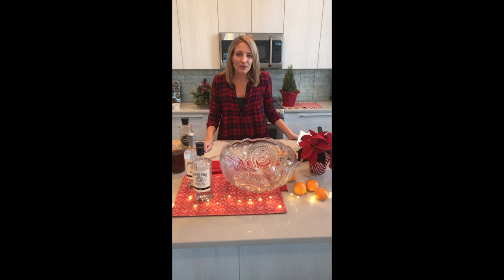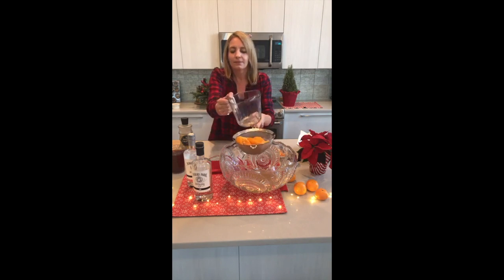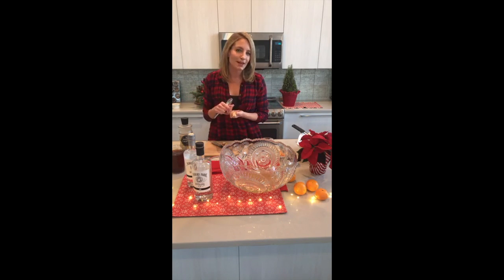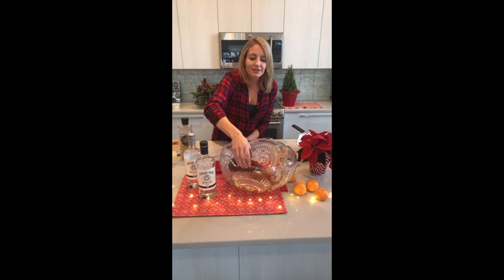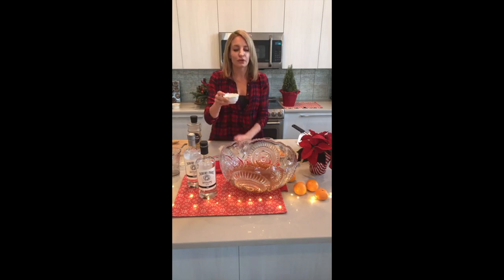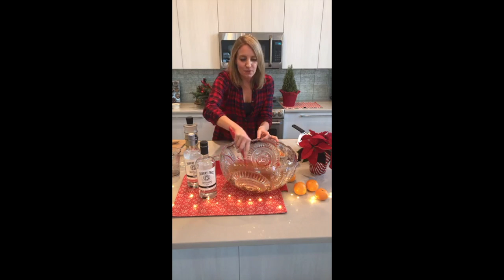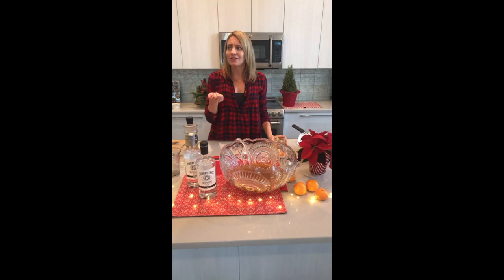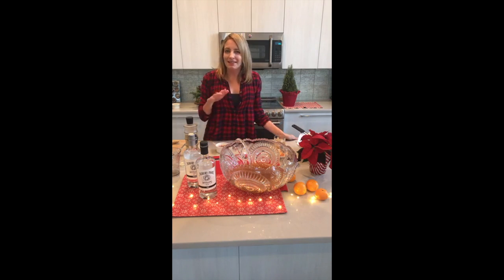Clementine, Ginger, & Gin Punch - How To Video!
This beauty 😍combines spicy infused gin with earl grey tea and liqueurs for a super-flavorful but not-sweet finish.  Serve in a pitcher or pretty retro punch bowl to makes a statement (and lighten your hosting load!).  Recipe and mixology tips included in video!

Chef Julie Hartigan is a recipe developer and on camera personality who creates no-sweat recipes for people who don’t want to spend hours slaving over the stove, but do want to enjoy fresh, beautiful, seasonal meals made at home. Her easy ideas and cooking hacks will help bring the fun back into hosting and make you feel like a rockstar in the kitchen!  Julie’s recipes and tips have been featured by Bed Bath Beyond, Real Simple, Weight Watchers, and others.